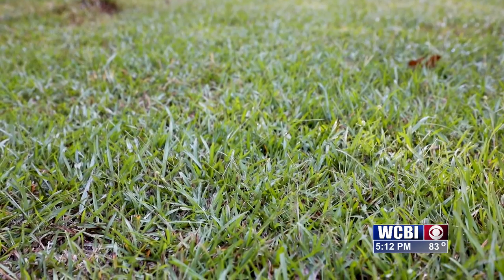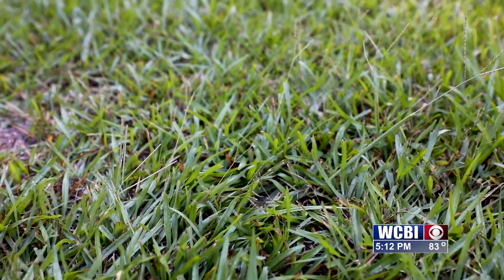Next To Nature (Lawn Care) - 10/23/24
You are probably not mowing your lawn very much right now. However, that doesn't mean your work in the yard is over for the year. In this week's Next to Nature we learn my treatments now can help prevent a growing problem in the spring.